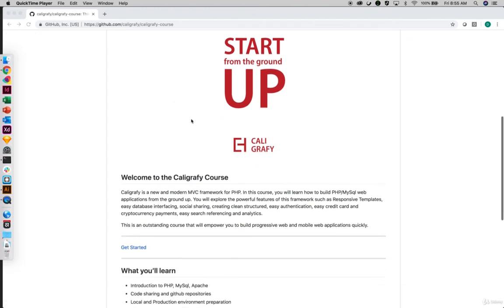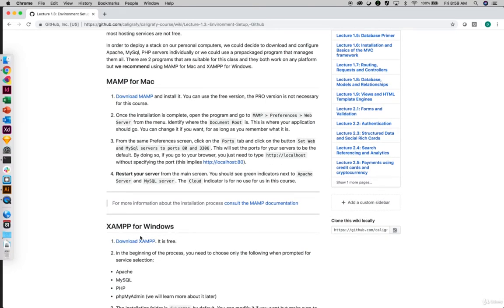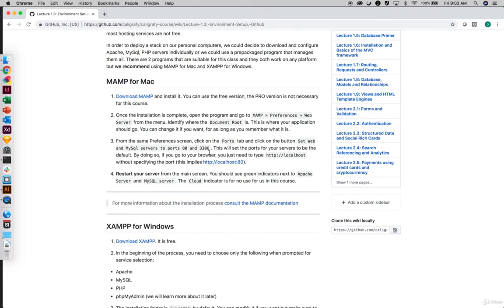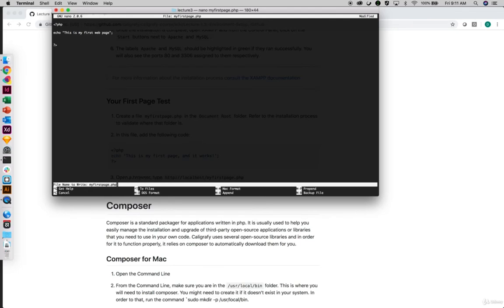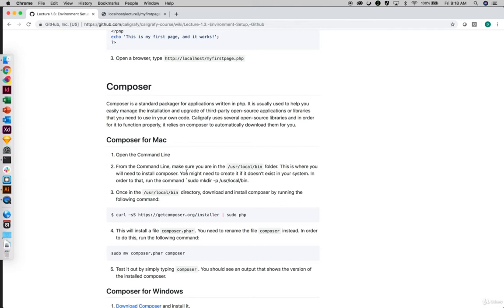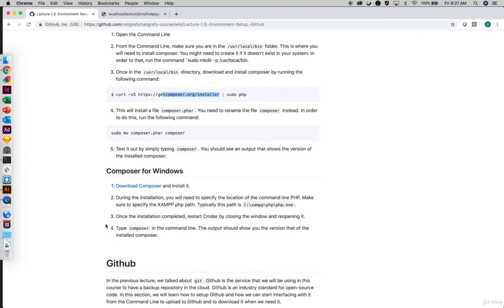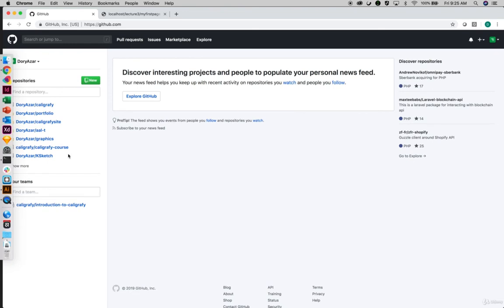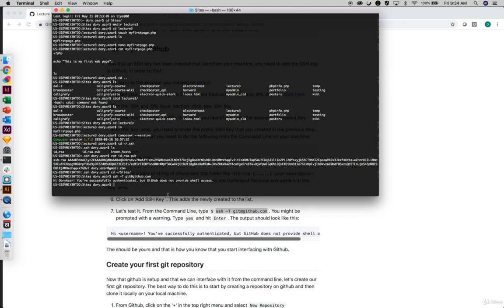Introduction to Caligrafy - Your PHP Framework 3. Environment Setup, Github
3. Environment Setup,